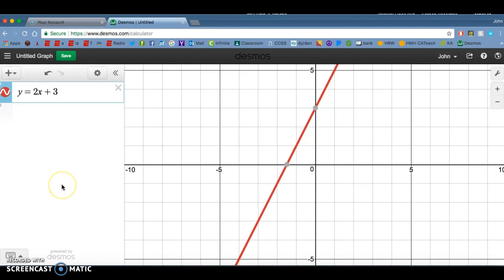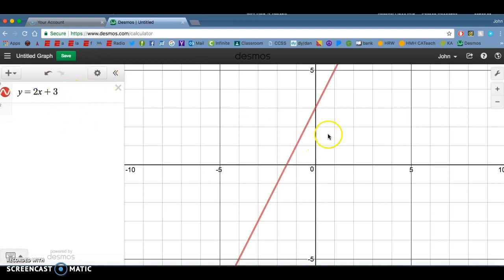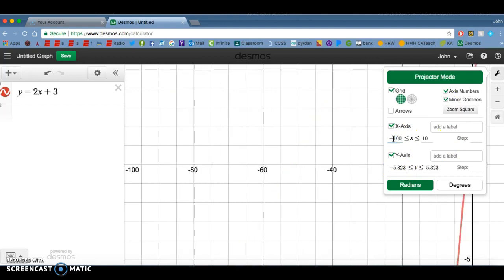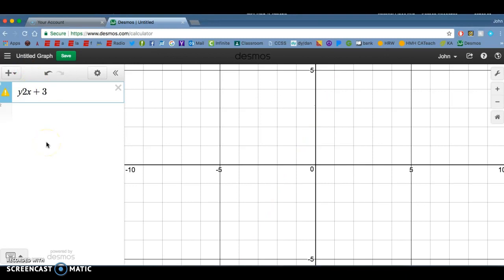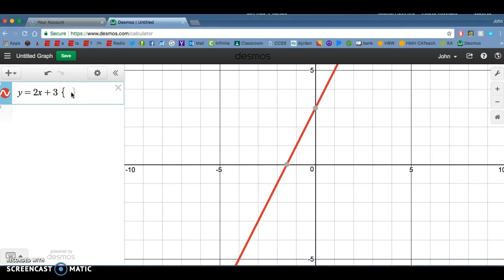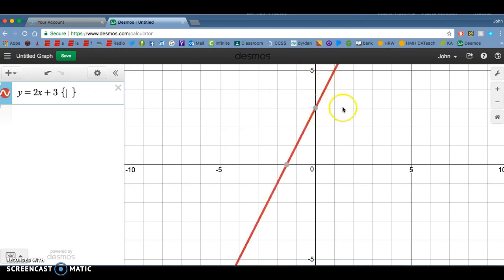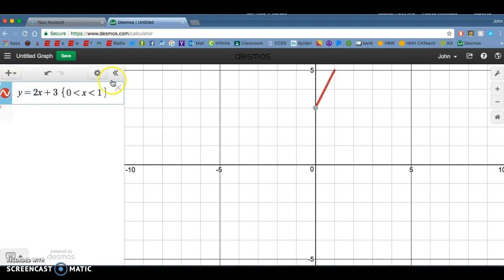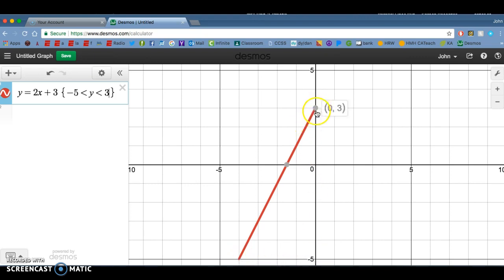Intro to Desmos